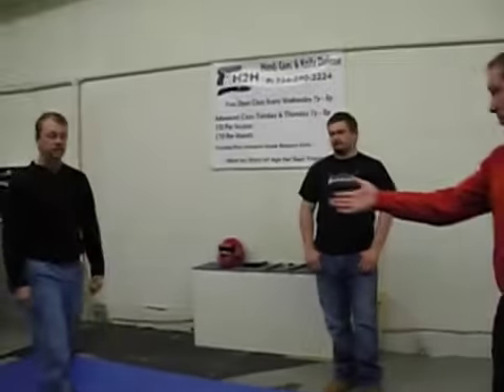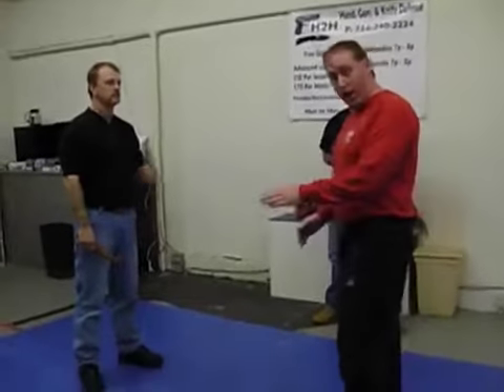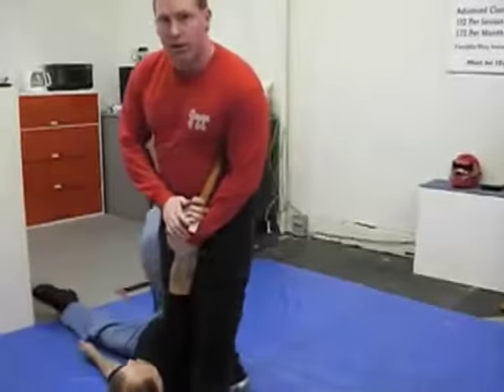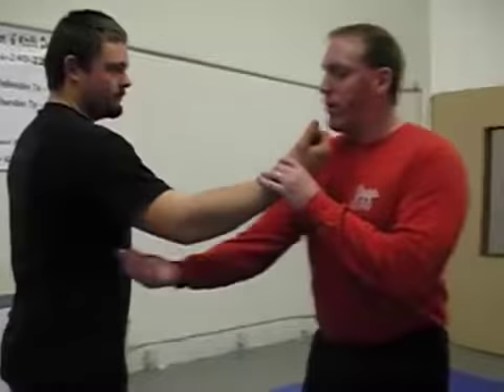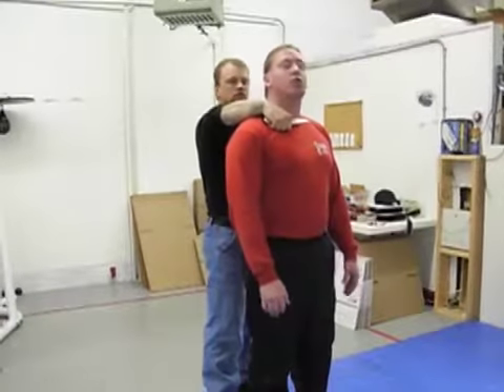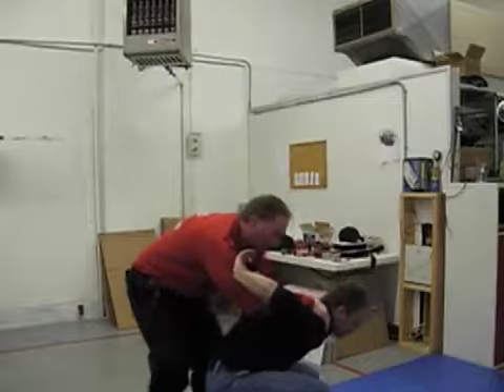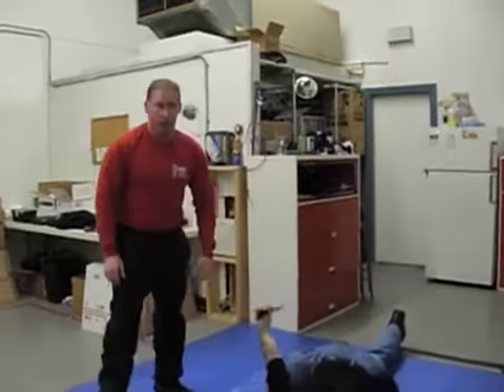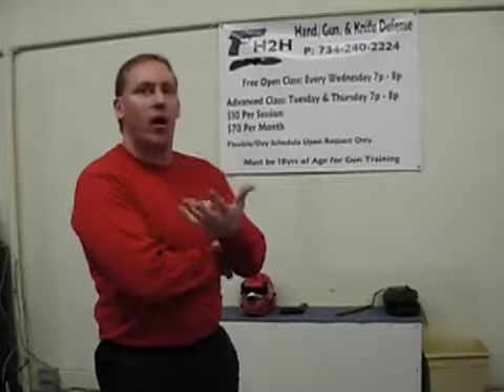Self Defense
Fighting back: self defense trainers offer some tips.